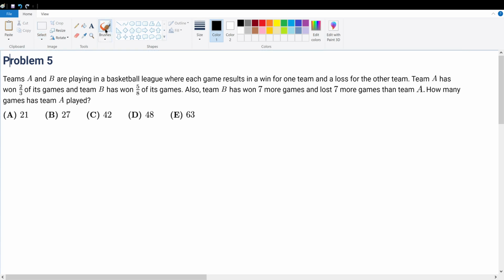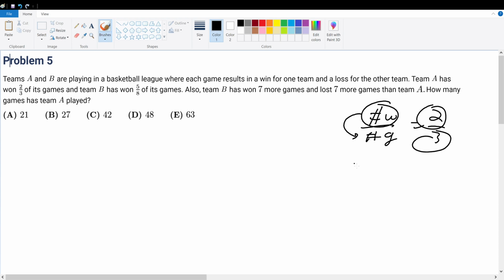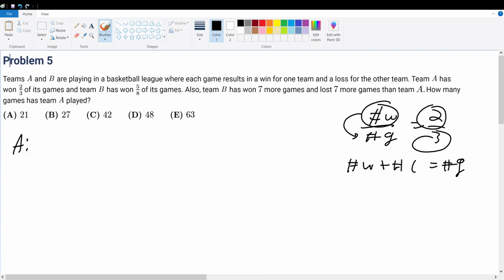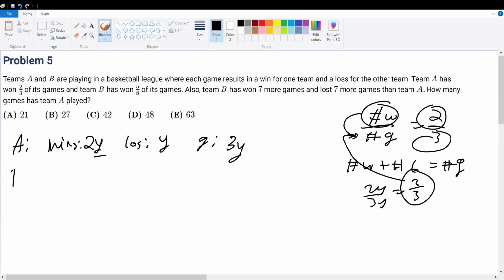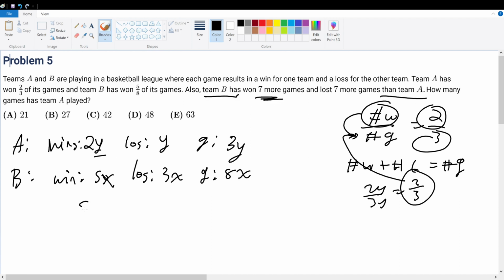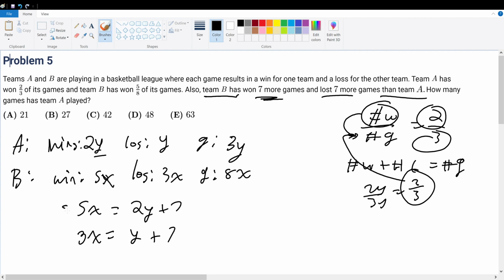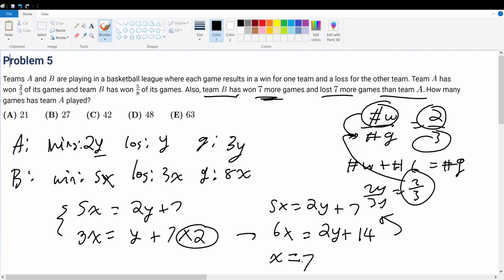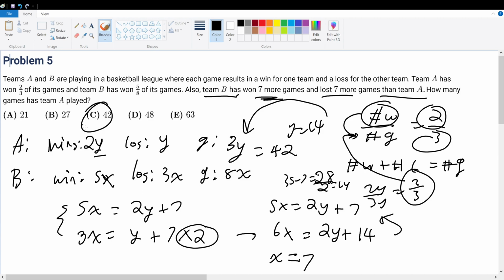2020 AMC 12B Problem 5